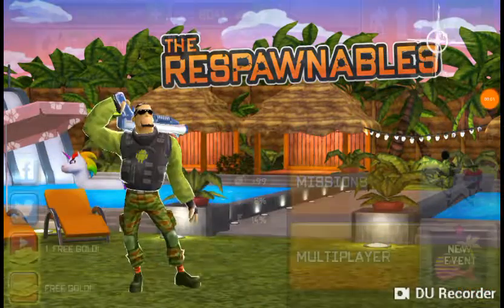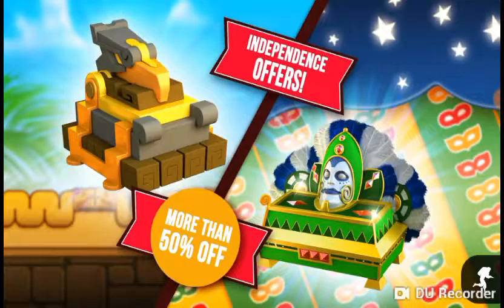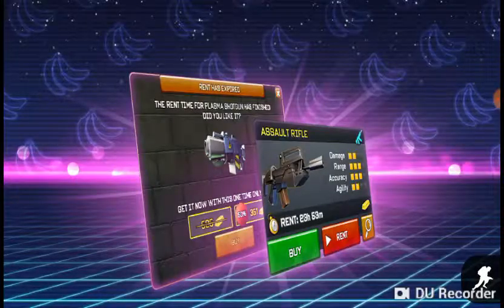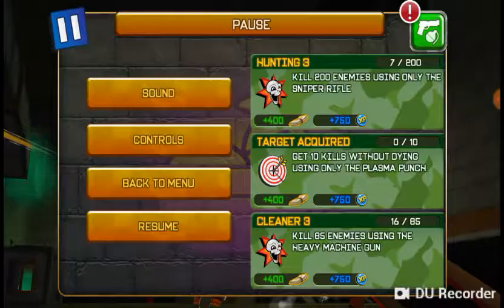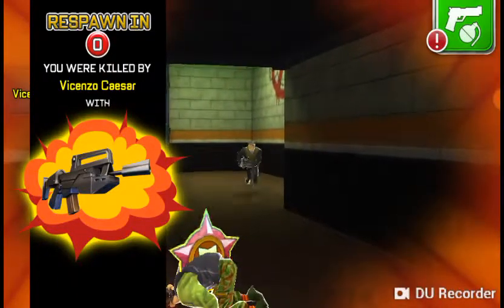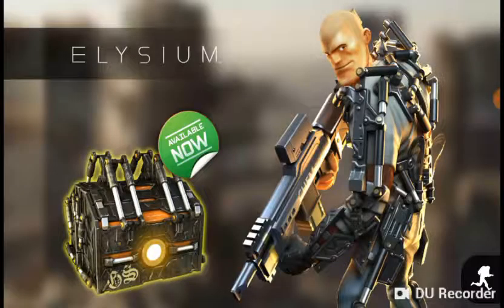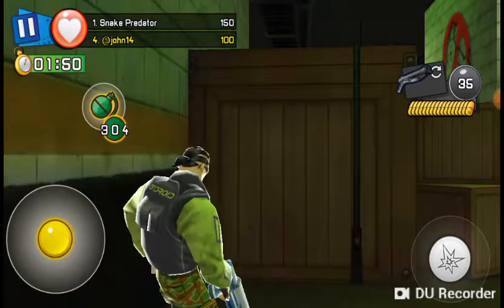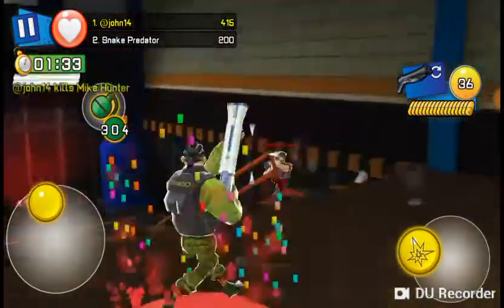HOW TO DO UNLIMITED AMMO GLITCH!!! RESPAWNABLES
Funny and cool glitch to use!